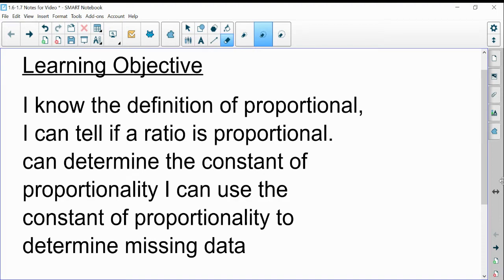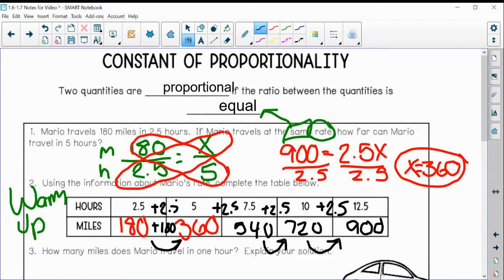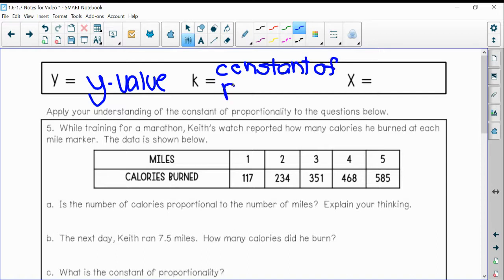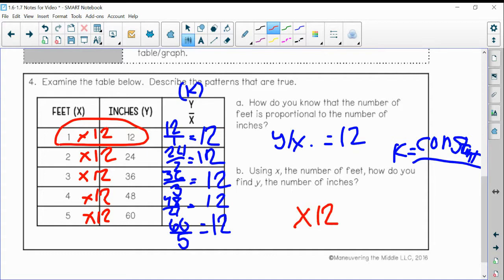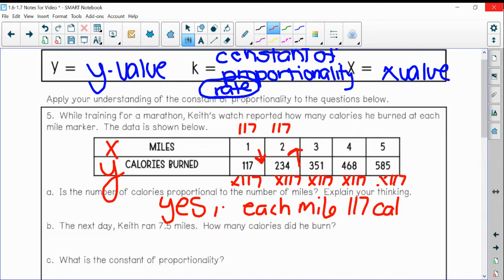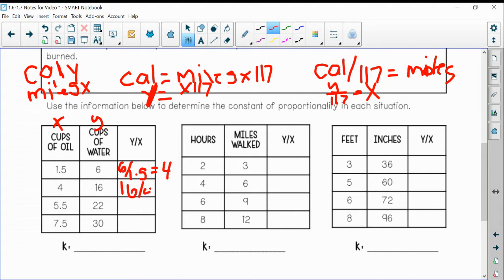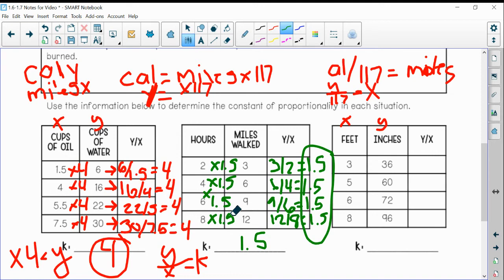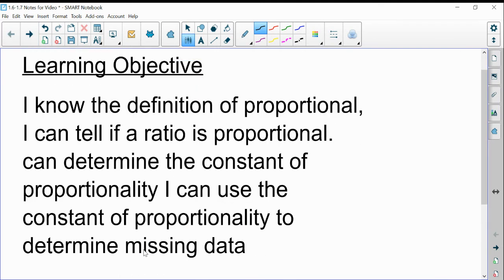Constant of Proportionality